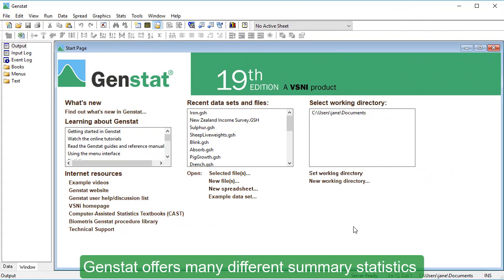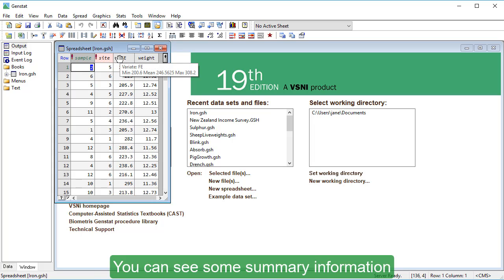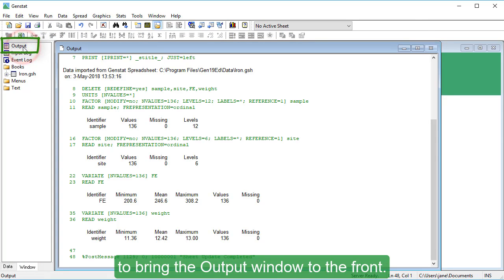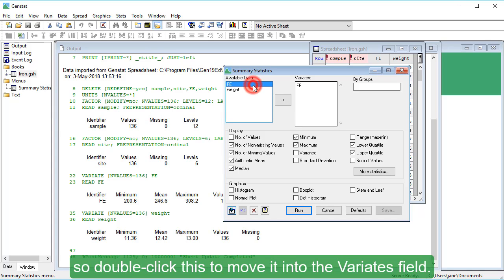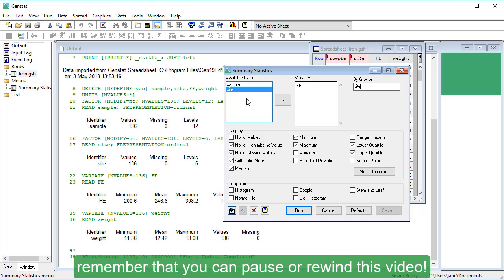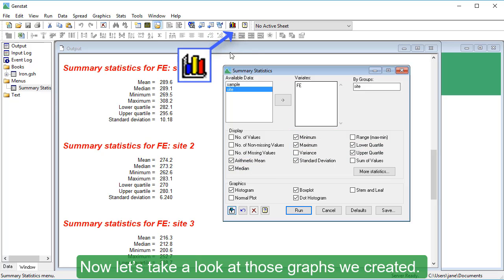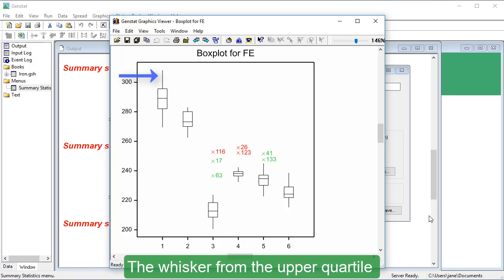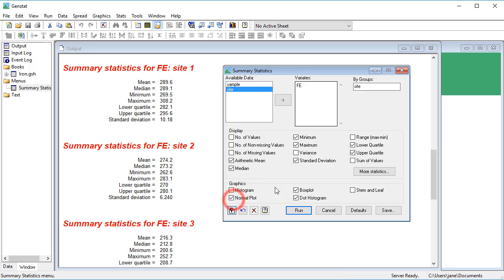Producing summary statistics in Genstat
This tutorial describes how to produce summary statistics and produce graphs to explore the distribution of your data.